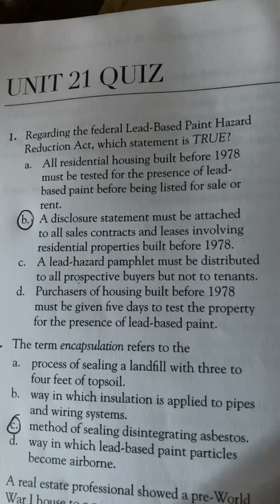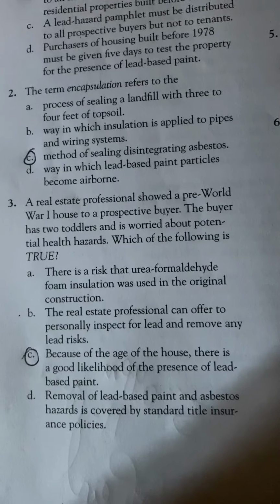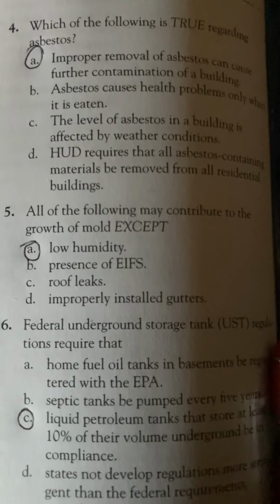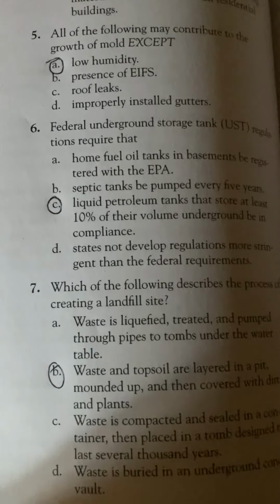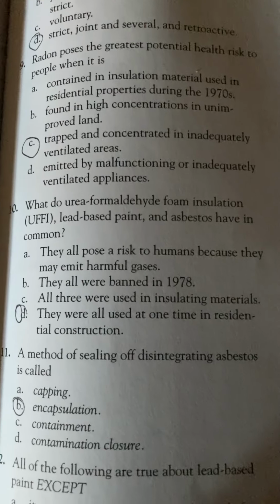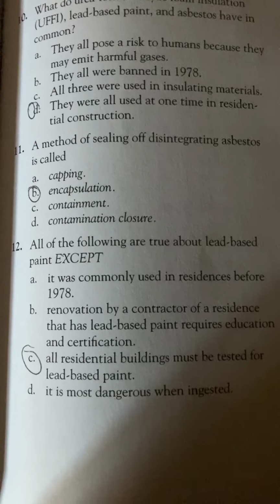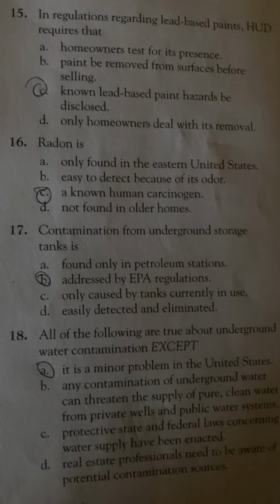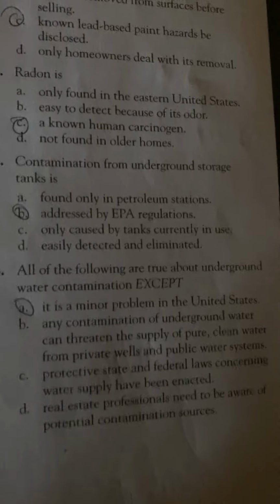Modern Real Estate Practice Pages 422-425, Unit 21 Quiz, and Investing in Real Estate